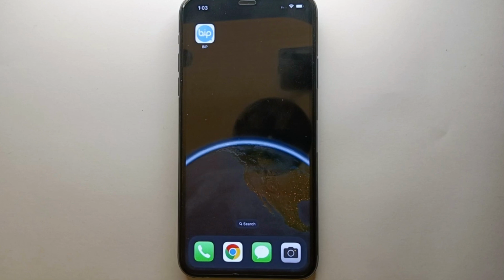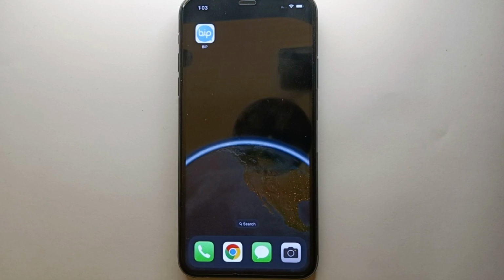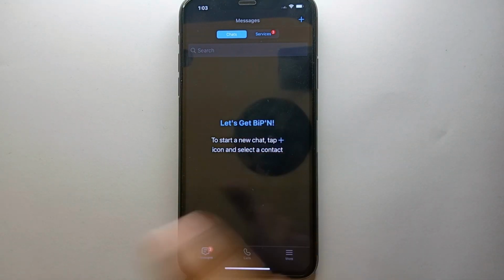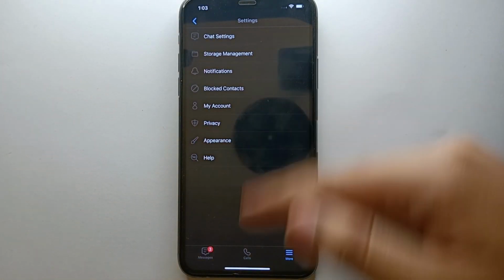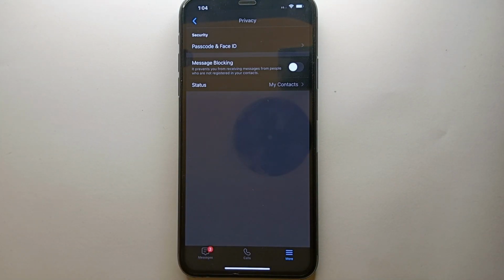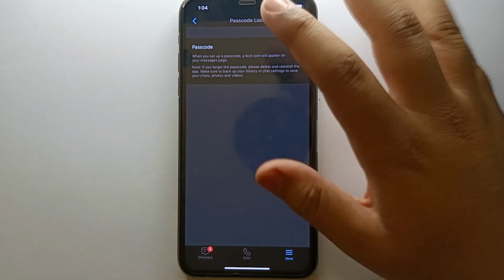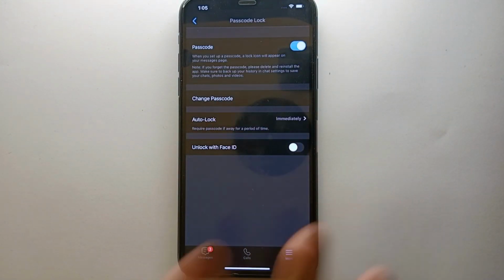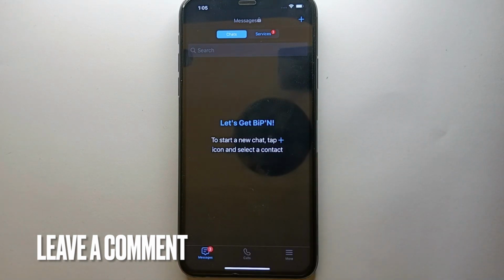✅ How To Set Passcode On Bip 🔴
About this tutorial:

BIP is a messaging and communication app developed by Turkcell, a leading telecommunications company in Turkey. BiP stands for "Be in Touch."

BiP offers features similar to other messaging apps, including text messaging, voice and video calls, group chats, and the ability to share photos, videos, and other multimedia files. It also supports end-to-end encryption for secure communication.
Get in touch!